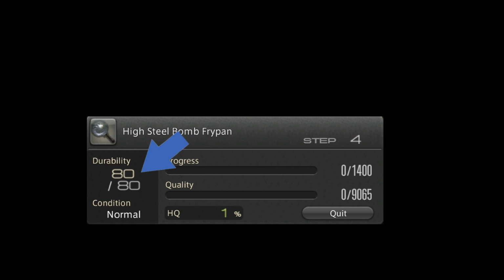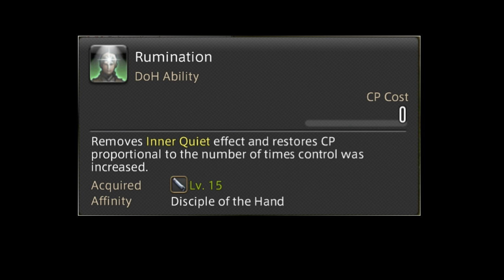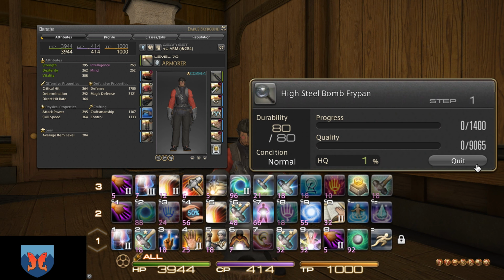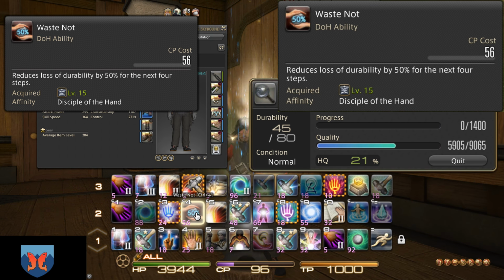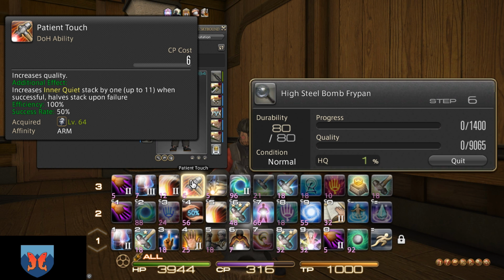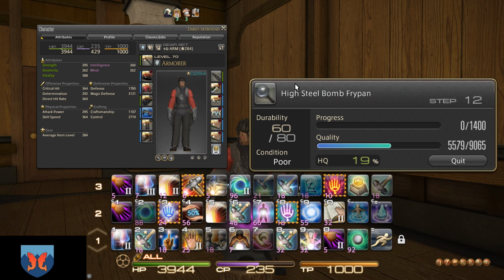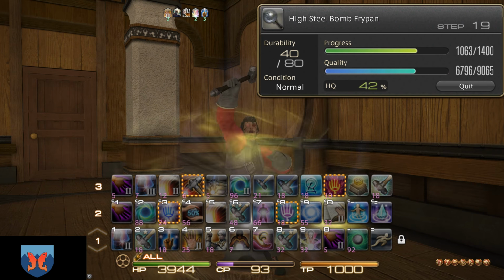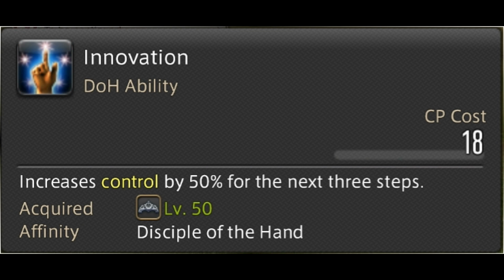FF14 Crafting Tutorial : How to Achieve High Quality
A beginner's guide to understanding the crafting system of Final Fantasy 14 and how many crafters manage to create high quality items.

Be sure to check out my machinimas and other videos and leave a comment on what you'd like to see next!